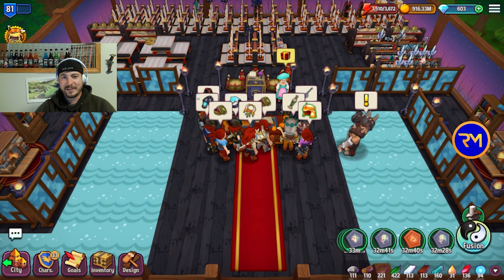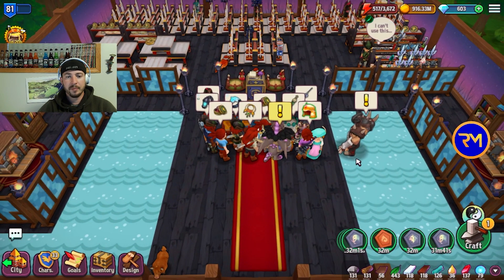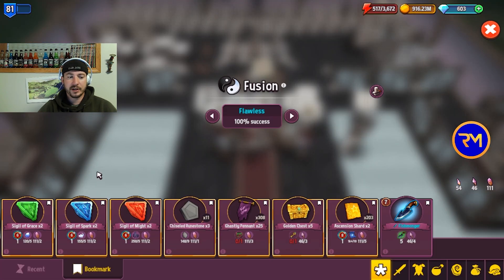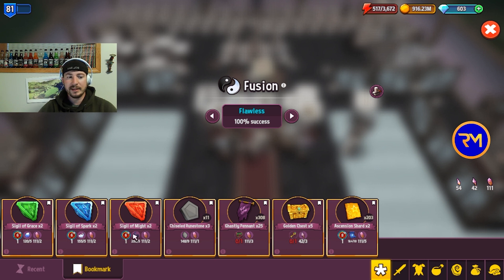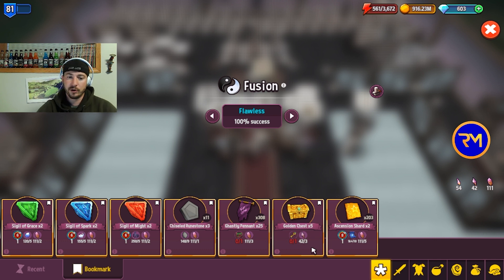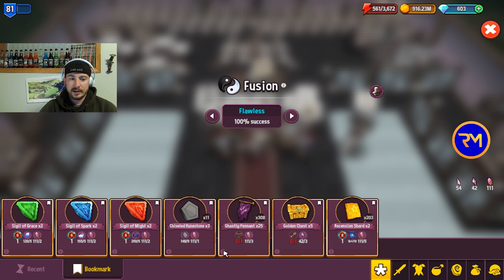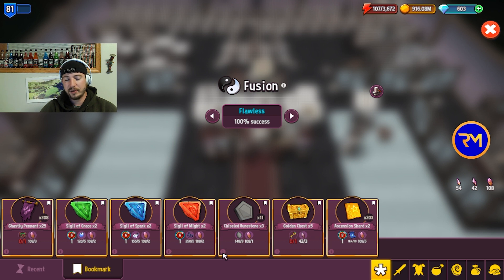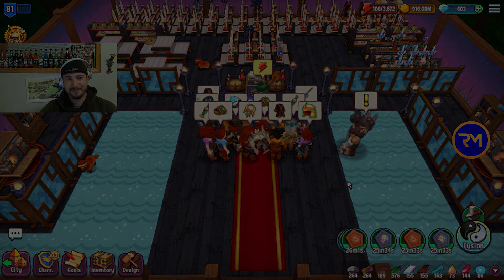Titan Tips #10 - Fusion Options (Shop Titans)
Welcome to the brand new series, Titan Tips! I hope to bring you consistent content over the summer in the form of short, concise videos to help your gameplay improve. This will include tips, tricks, and insights from one of the games most experienced players, covering everything from moneymaking, events, optimizing heroes, ideal progression, and much more!

If you've got ideas for more topics to cover, leave them in the comments please!

In this one we talk about the changes that fusion brought, and what options there are for solid profit while fusing.